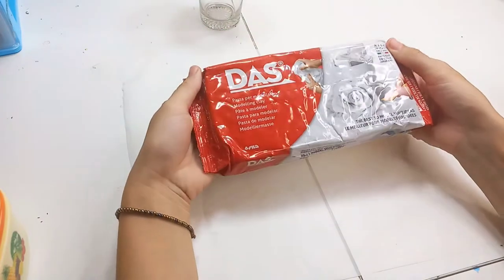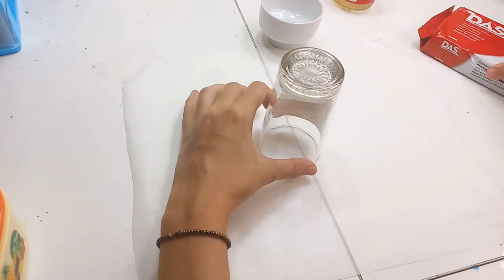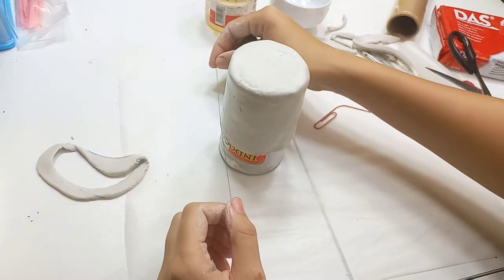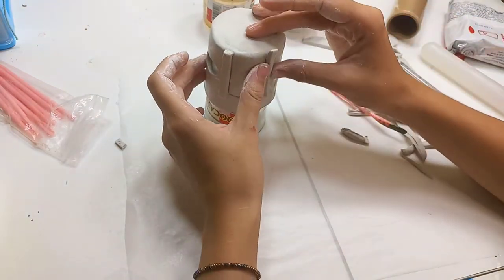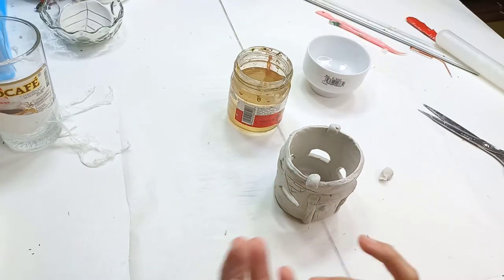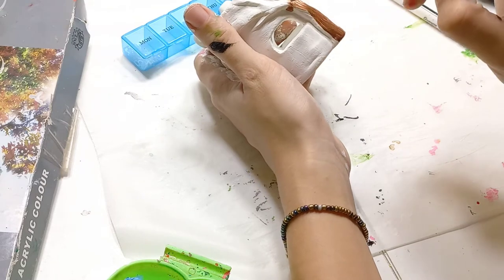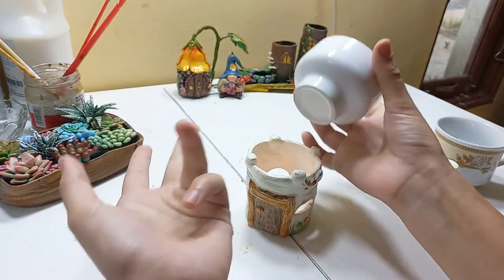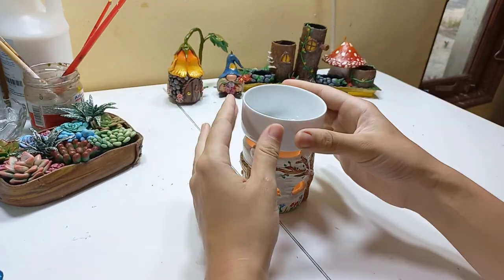I tried to make an Aromatherapy Burner using DAS Air dry Clay... and it worked!